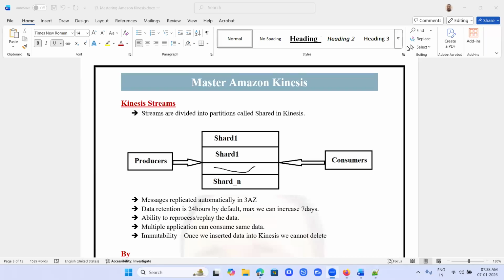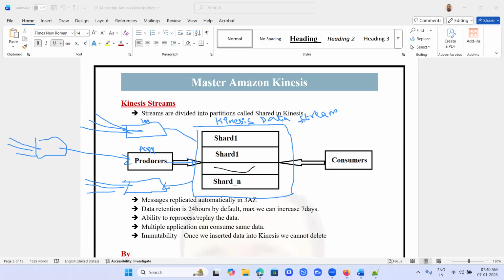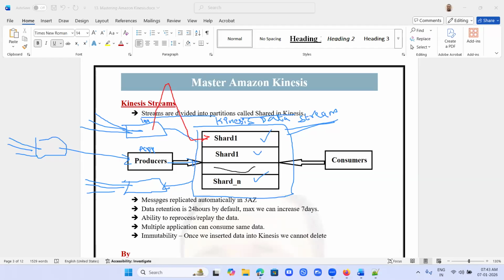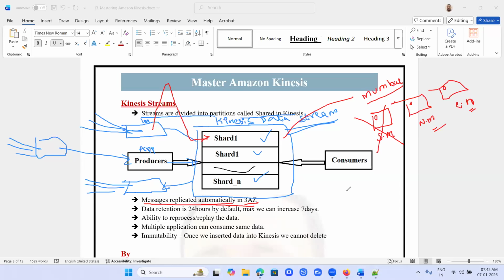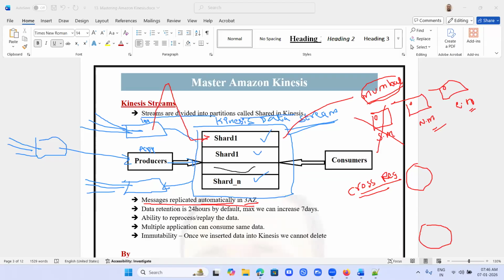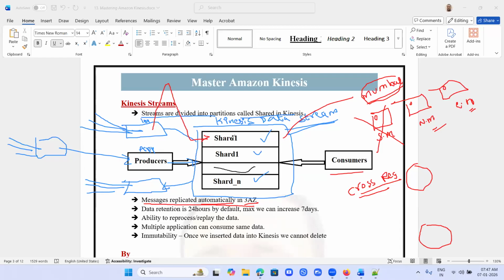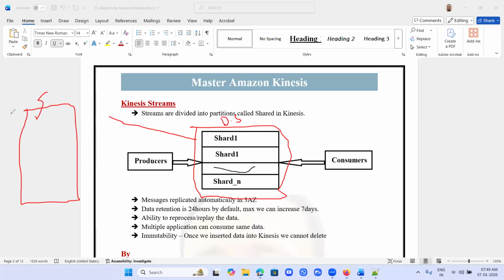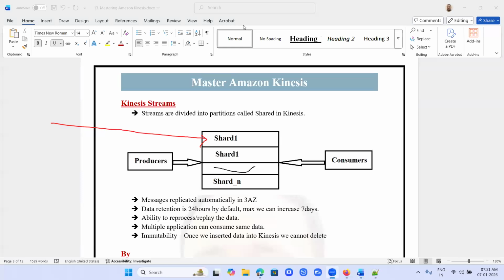Master AWS Kinesis Part 3, AWS Kinesis Streams, aws kinesis, aws, amazon webservices, aws data engin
Master AWS Kinesis Part 3, AWS Kinesis Streams, aws kinesis, aws, amazon webservices, aws data engineering

By
Akkem Sreenivas(a)
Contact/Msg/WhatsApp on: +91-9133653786